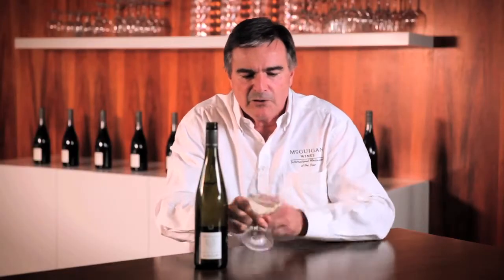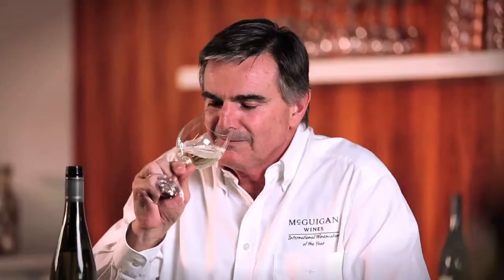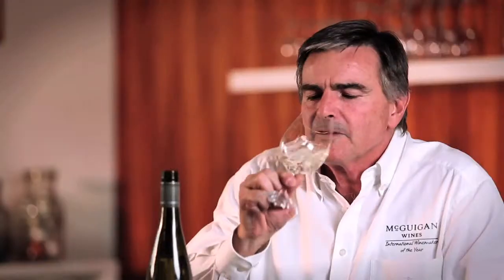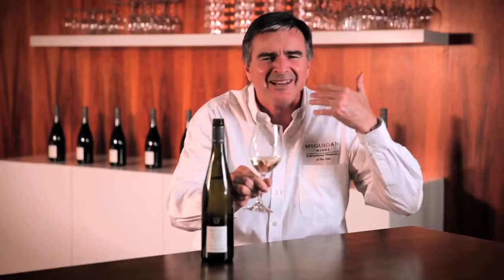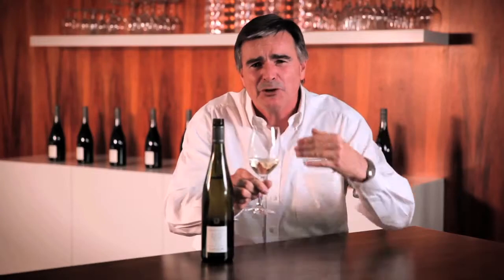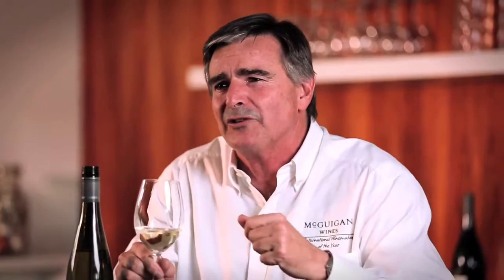Tasting Note - McGuigan Wines The Shortlist Riesling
The McGuigan Shortlist Riesling is a perfect example of a top Eden Valley Riesling. It's a fresh, crisp wine displaying lime and floral flavours with nice intensity and great length. A wine with impressive ageing ability. Available in current vintage and aged release.